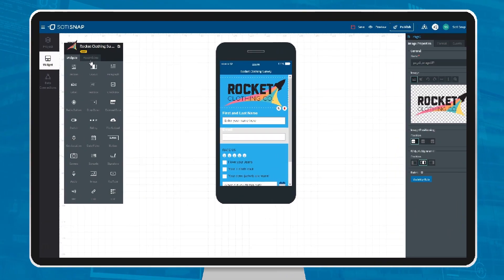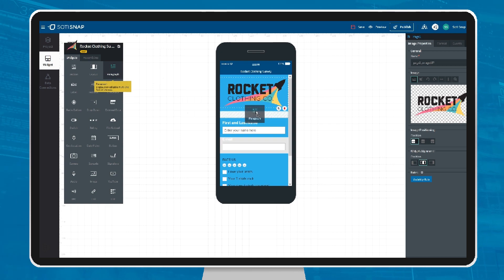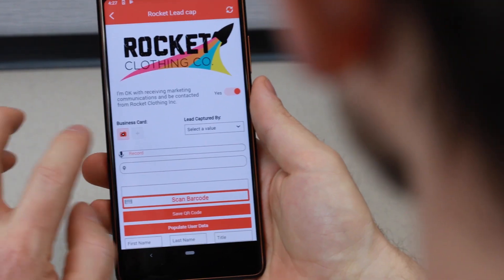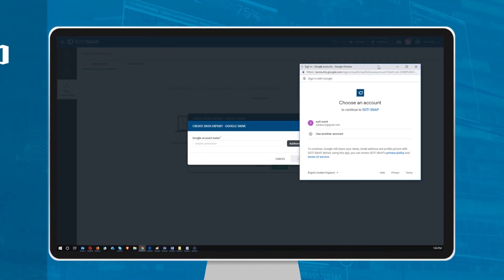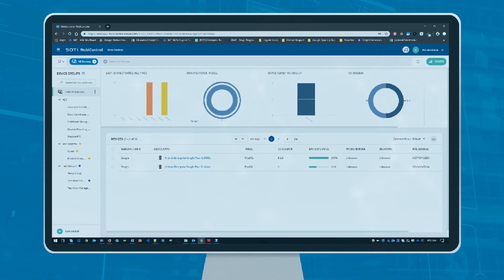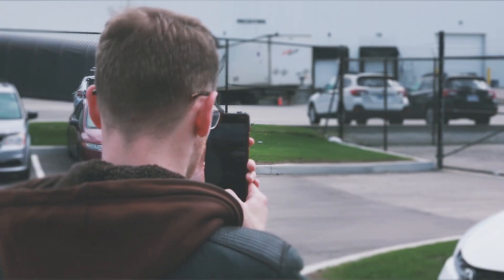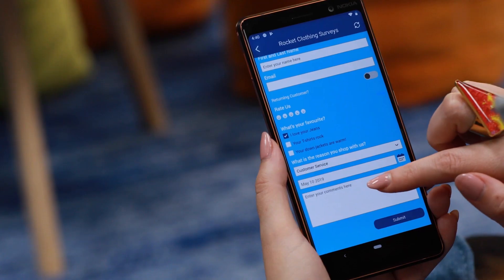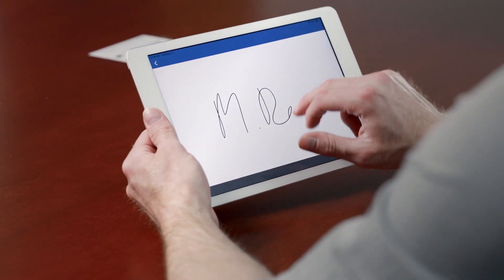Simplifying Advanced App Development with SOTI Snap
Empower your workers with SOTI Snap. Build and deploy apps in minutes, not months and streamline your business operations.